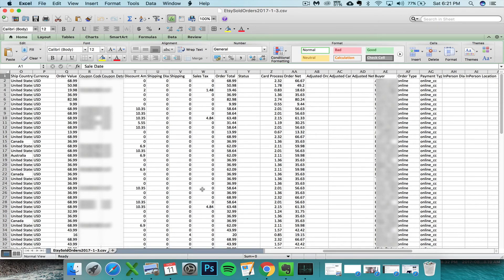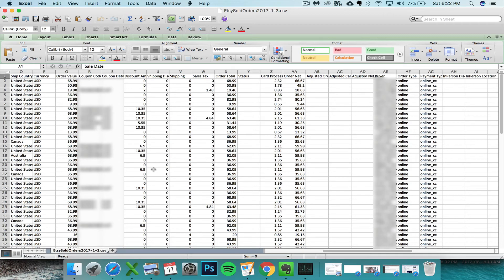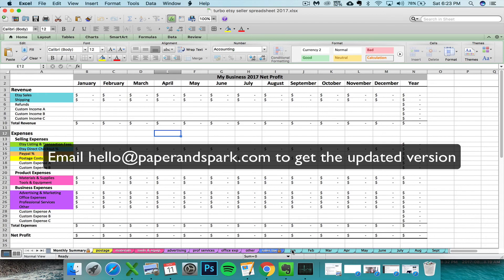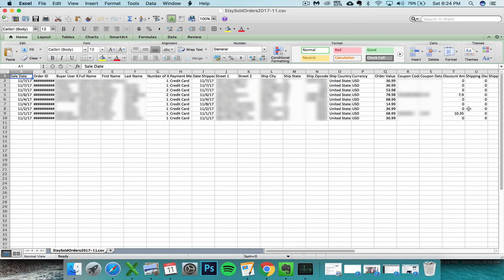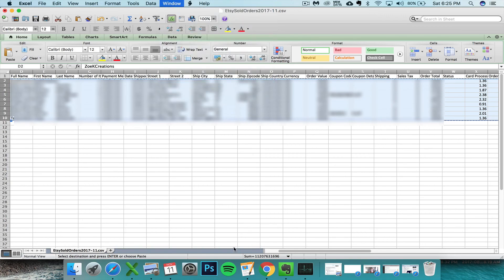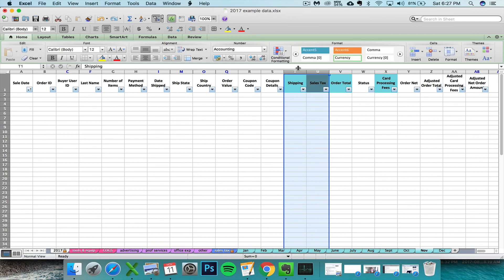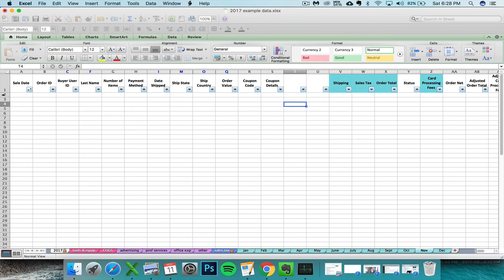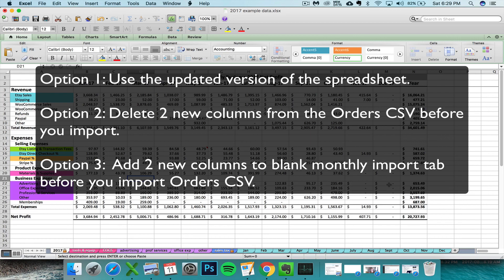Update to Etsy Seller Spreadsheet & Etsy import add on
Etsy changed the format of their Order CSV file! Here’s how to make sure your Etsy spreadsheet is still working correctly.